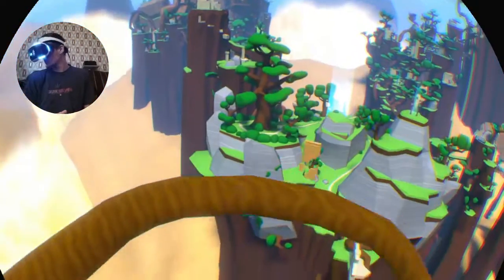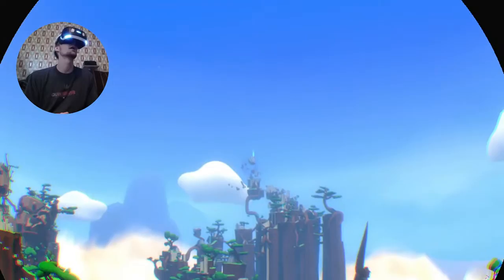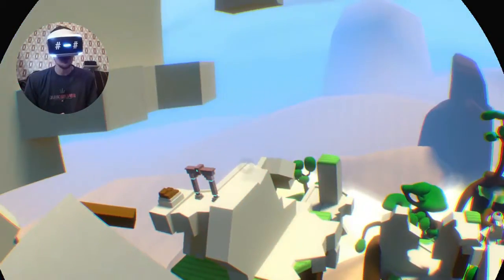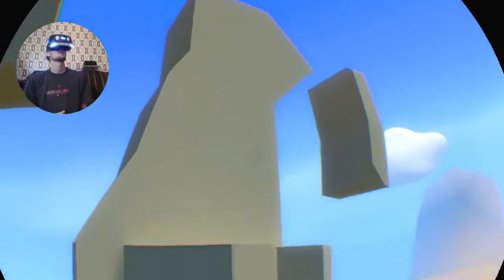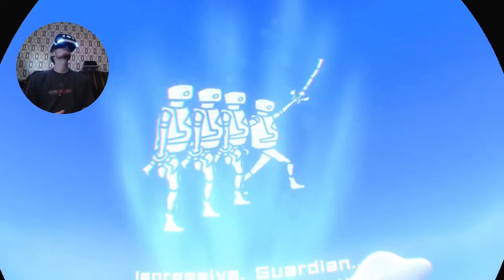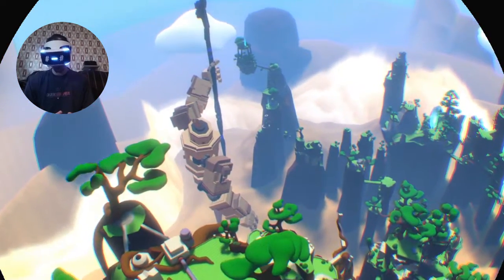(PSVR) SO DAMN HIDDEN - Windlands EP 02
Damn! These tablets are so well hidden! Hopefully e can find more and see if its connected to any upgrades or such or the like. With any luck we can get more done next episode and try and burn though some of these crazy crystals.

See ya'll next time!